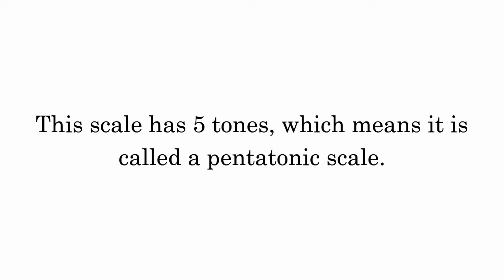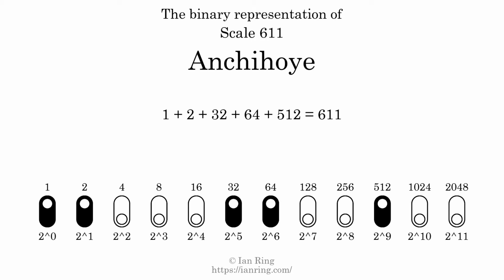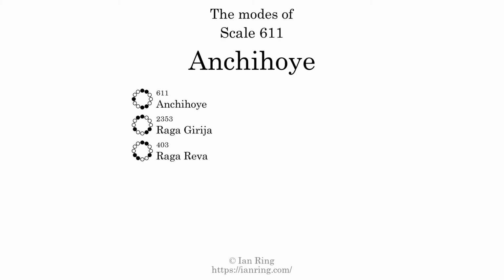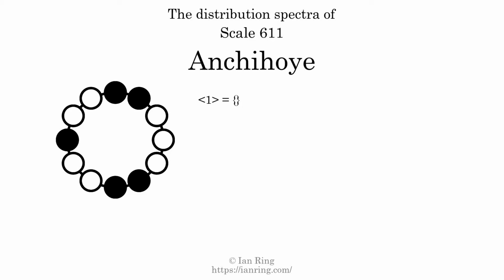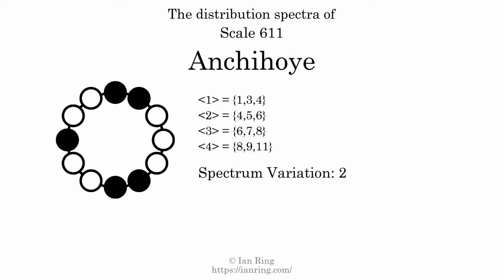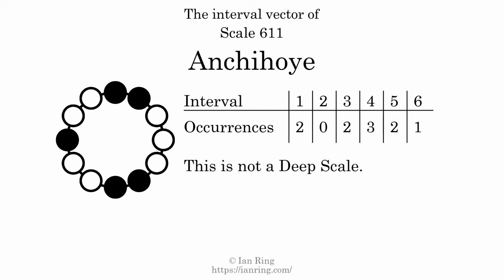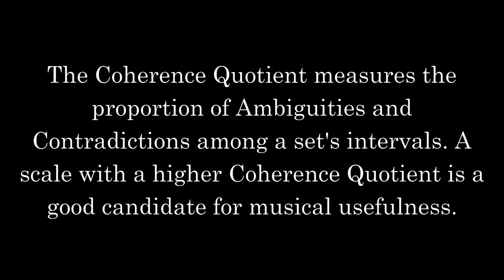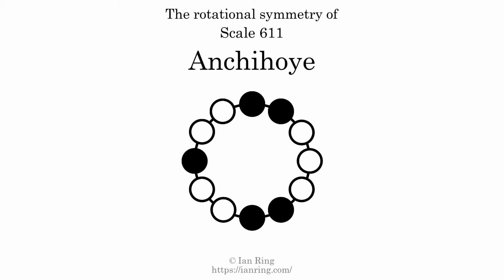Scale 611: Anchihoye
More than you will ever need to know about Scale 611, a pentatonic scale also known as "Anchihoye". Part of an enormous series of scale analysis videos by The Exciting Universe Of Music Theory.